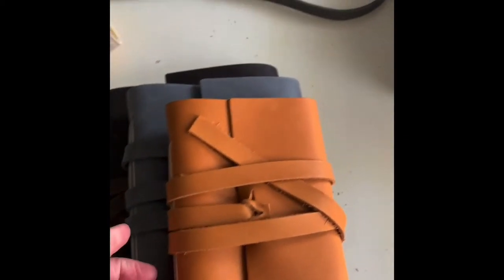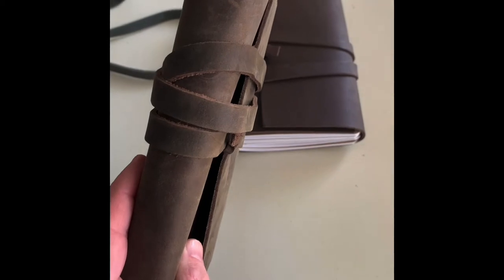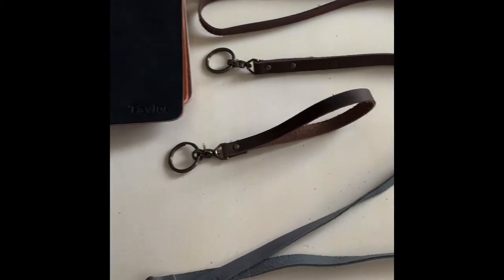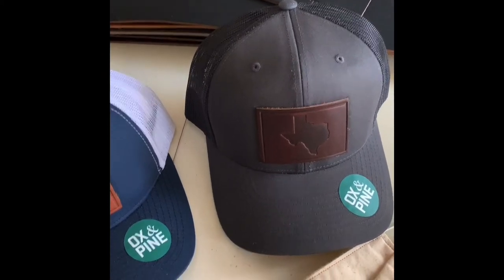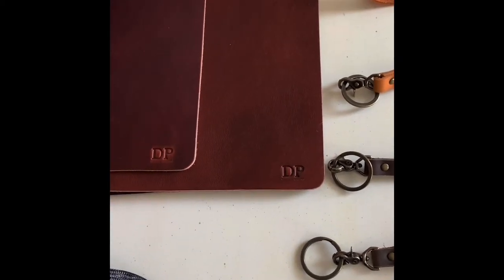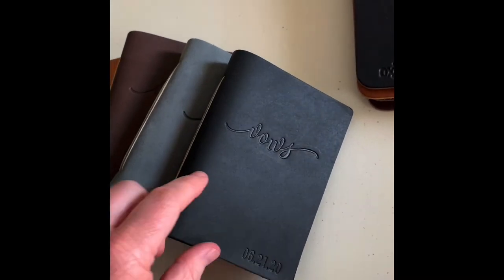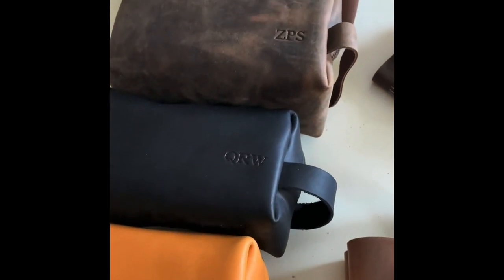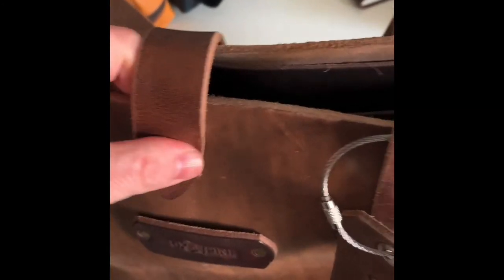Behind the Scenes: Ox & Pine